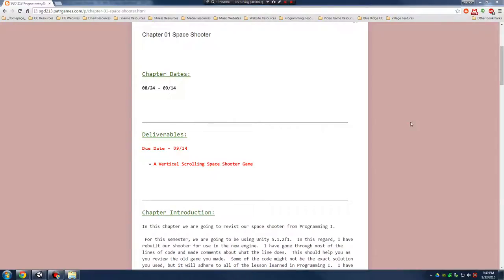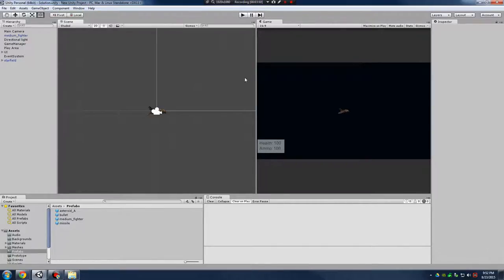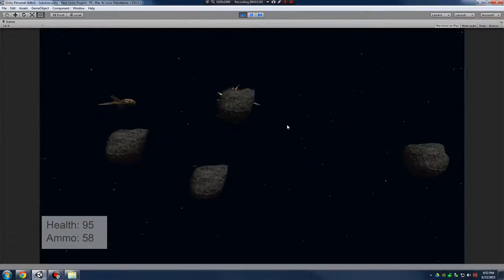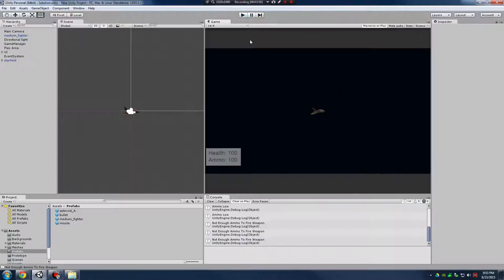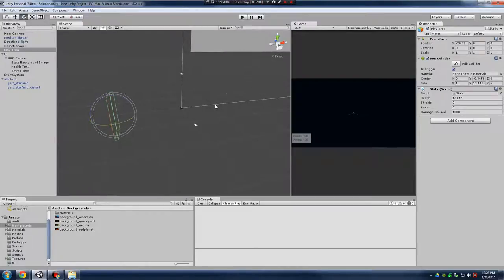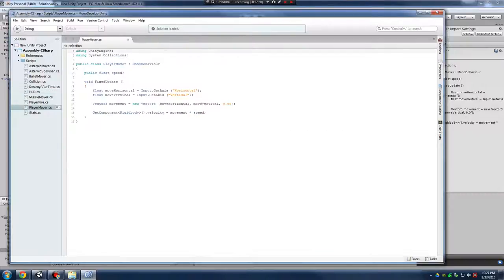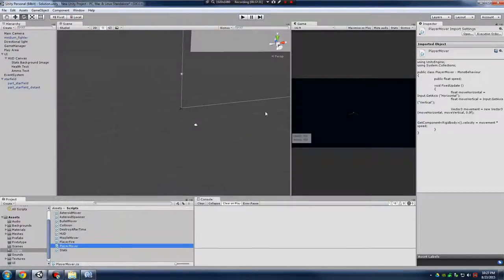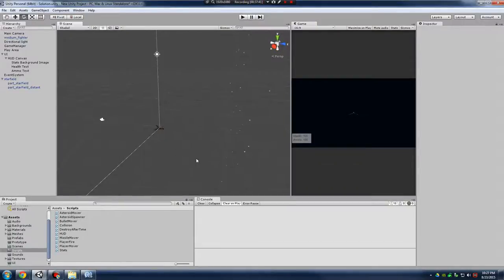SGD 213 Chapter 01 Space Shooter